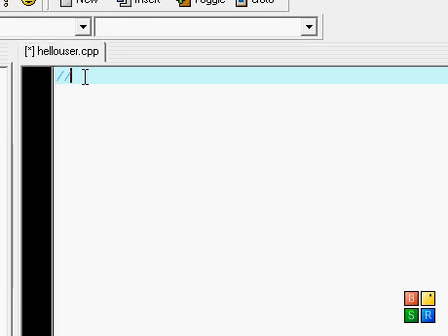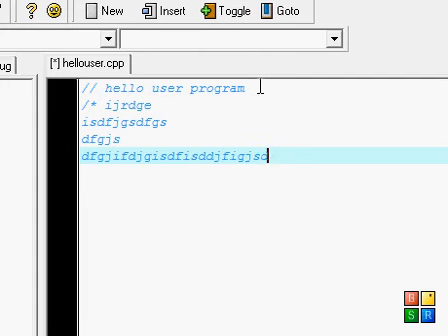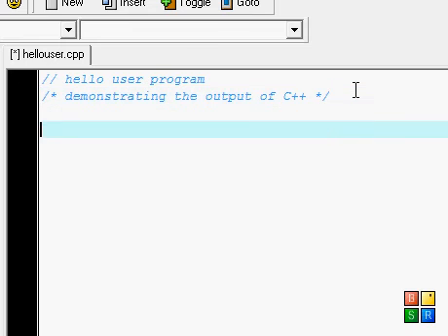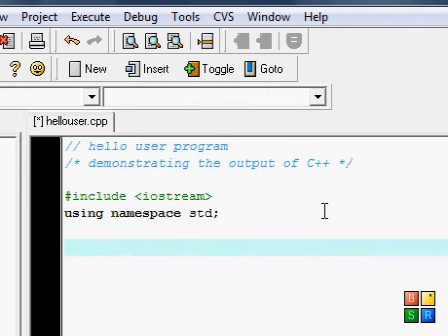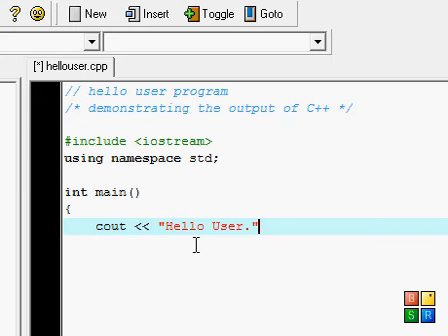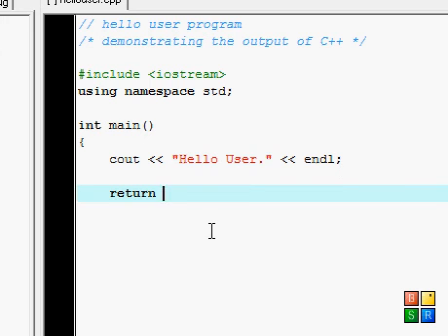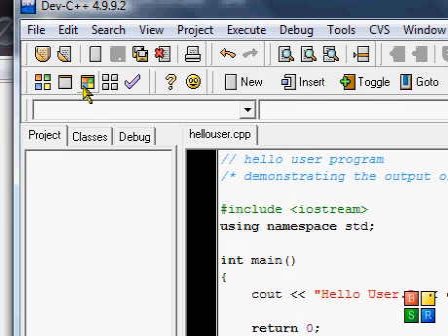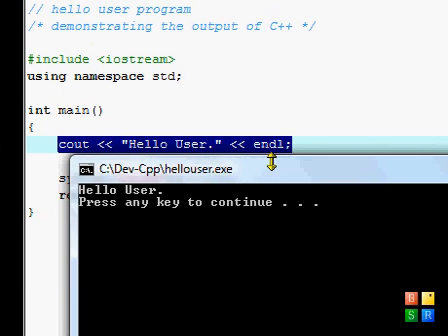C++ Tutorial #2: Hello User program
In this tutorial, I show how to do comments, and make the basic "Hello User" program.